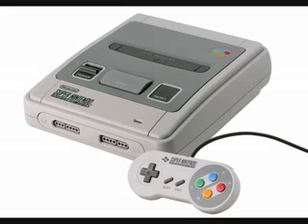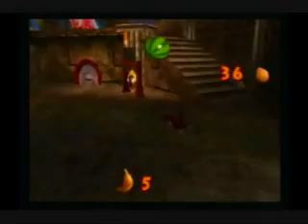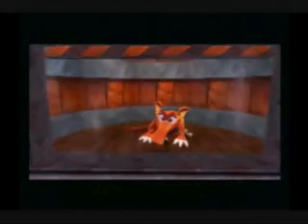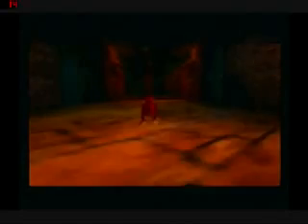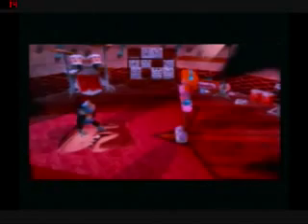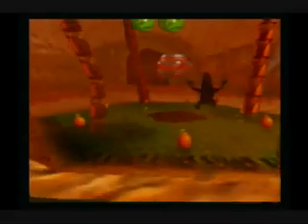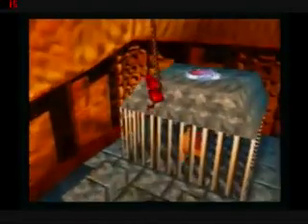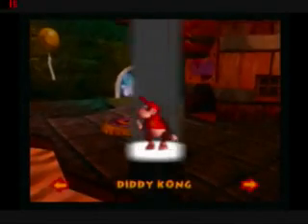Recensione Donkey Kong 64 Nintendo 64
Torniamo al buon vecchio Donkey kong ma questa volta per Nintendo 64. COsa vi aspettate dalla Rare sulla console a 64 bit? Beh, un capolavoro che riesce a tenere testa anche ai migliori platforms per la PS1, tutto perfetto nel gameplay, nel sonoro e nella grafica; cosa volere di più? Niente è un capolavoro. Prima della rece c'è una sorpresina